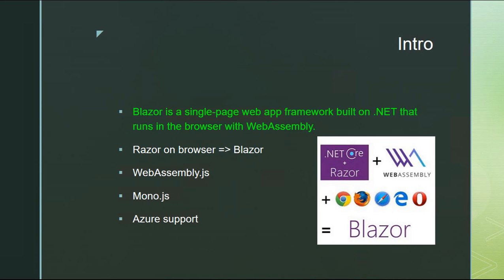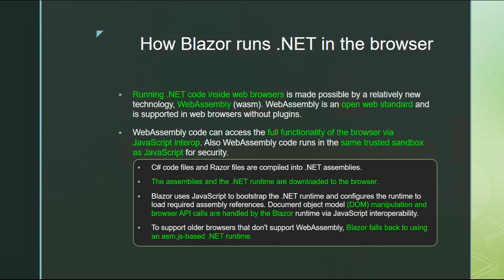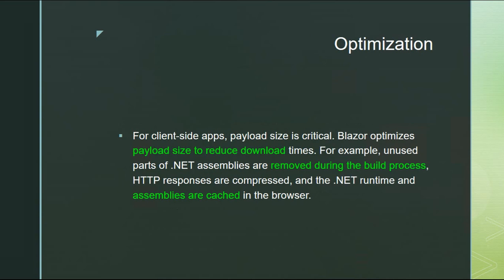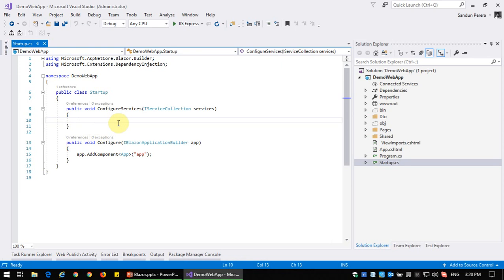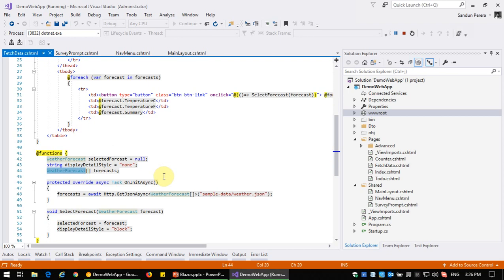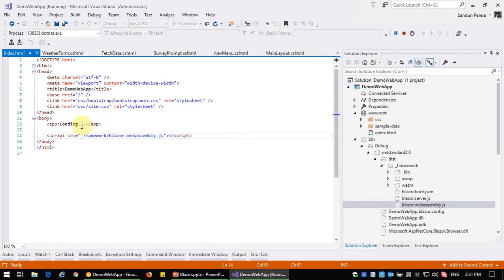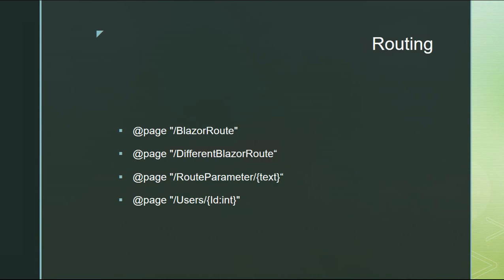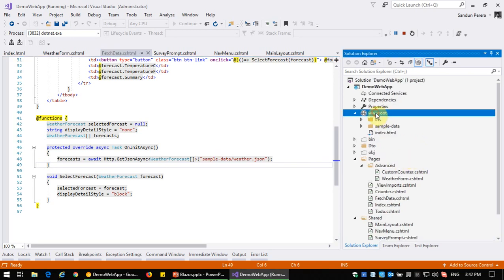Blazor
Blazor is a single-page web app framework built on .NET that runs in the browser with WebAssembly. Blazor helps us to enhance UI development more cleaner, faster and easier.

Sandun Perera
2nd January 2019